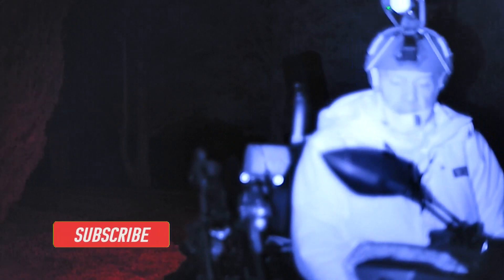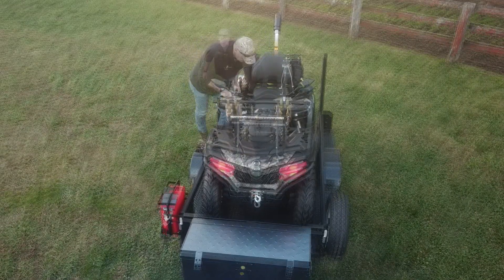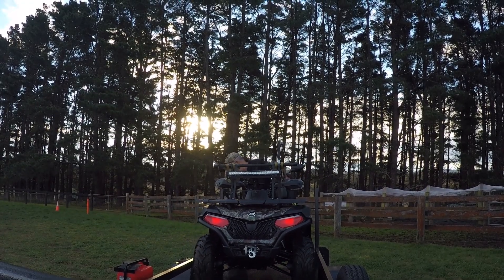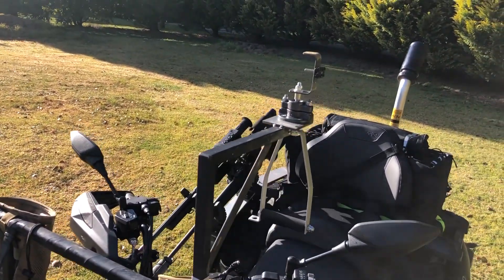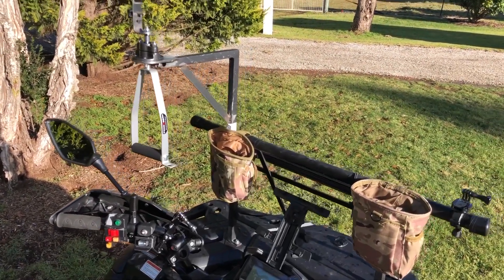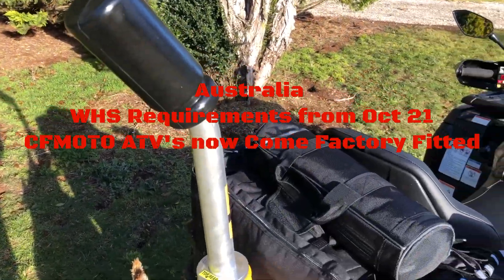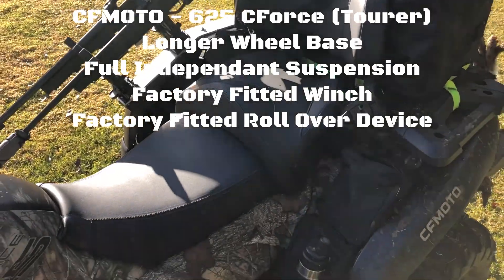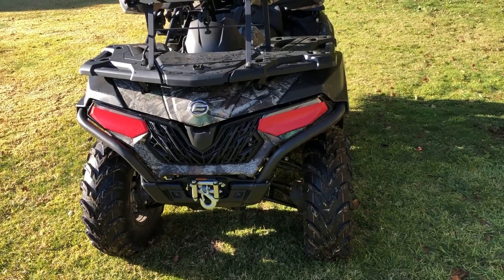CFMOTO CFORCE 625 Tourer - Hunting Set Up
A few ideas I used for setting up my CFORCE 625 Tourer for hunting feral animals.